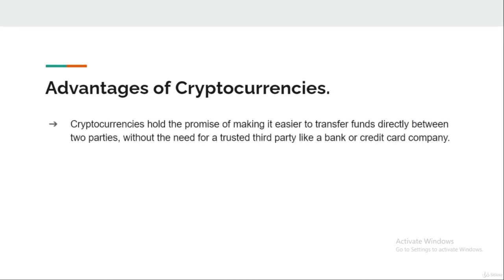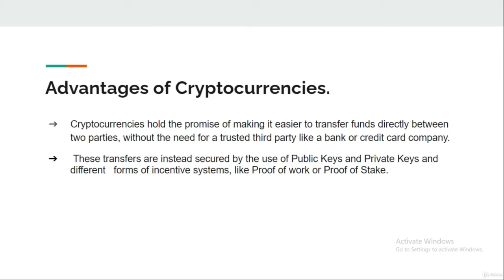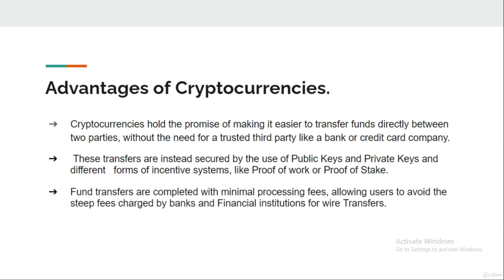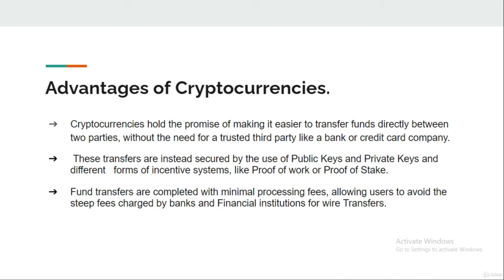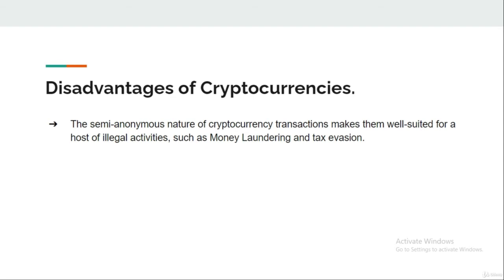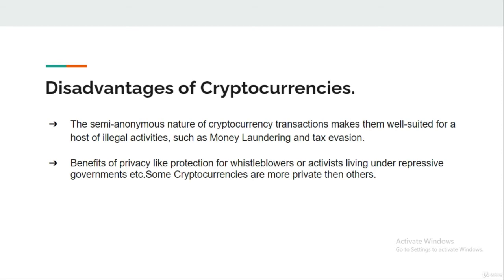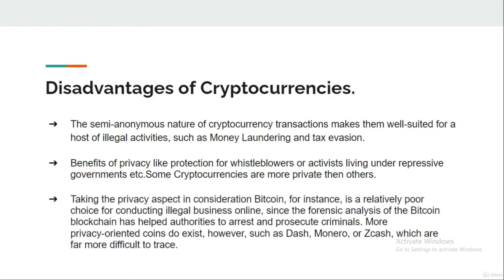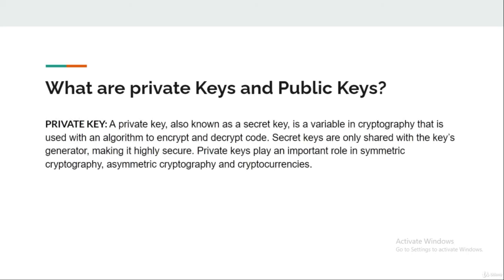Benefits of Cryptocurrencies | Cryptocurrencies Basic Course | 2021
Hey, guys, welcome back and this lecture, we are going to discuss about their advantages as well as the disadvantages of cryptocurrency.So let's get started.Advantages of cryptocurrency.Let's see.Cryptocurrency hold the promise of making it easier to transfer funds between two parties without the need of a trusted third party, like a bank or a credit card company.Yes, the transaction process of cryptocurrency is pretty easy and convenient as a transfer is conducted through blocks in technology.There is no need of a third party organization like bank or government for the transfer of these virtual guarantees for transferring cryptocurrency is only the public key of a person is required.That's it.